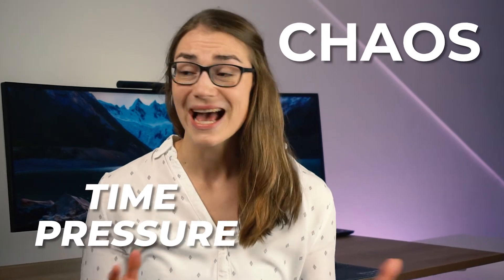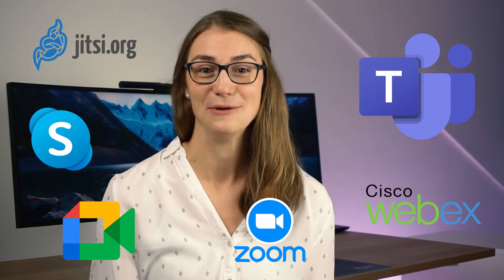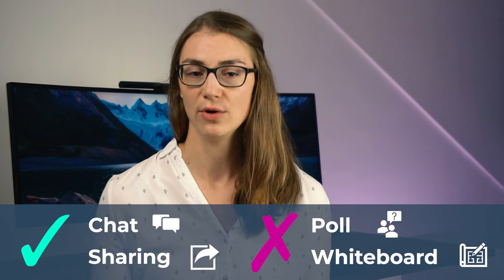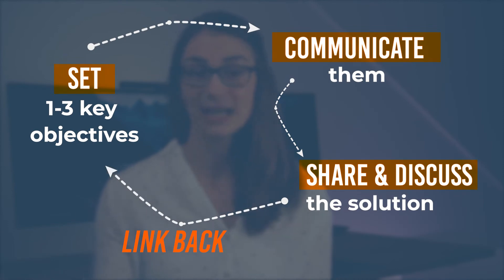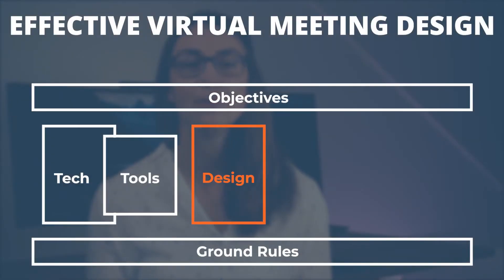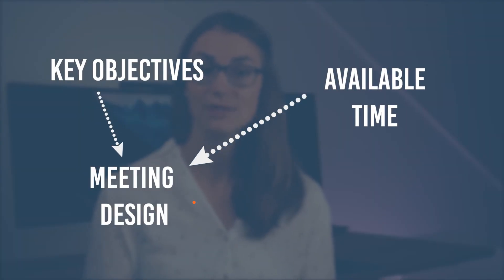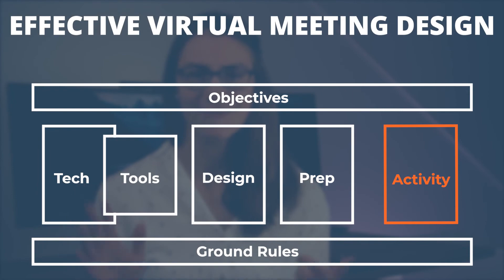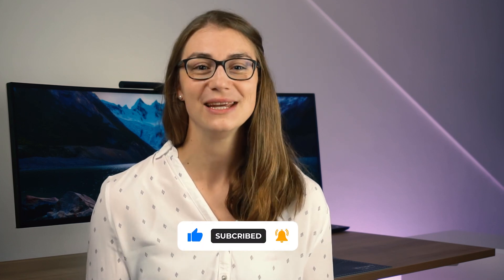7 Tips For PERFECT VIRTUAL MEETINGS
CHAPTERS
00:00 The pitfalls of virtual meetings
00:44 Tech set-up for virtual meetings
01:36 How to choose the suitable tools for effective virtual meetings
02:33 Set objectives in the right manner
03:18 Ground rules for efficient virtual meetings
04:16 Effective virtual meeting design
05:29 How to prepare a virtual meeting
06:17 Participant engagement in virtual meetings